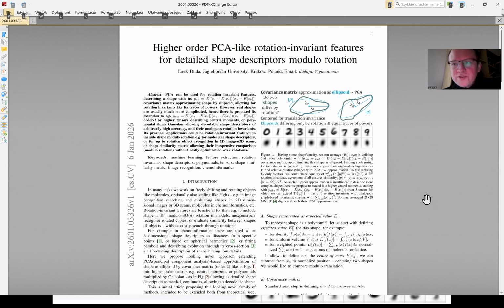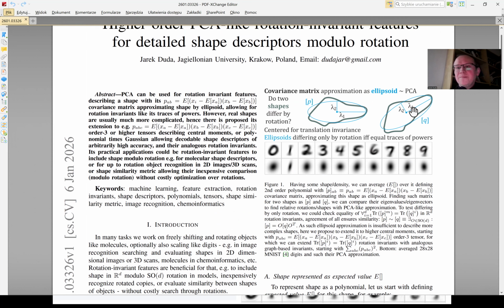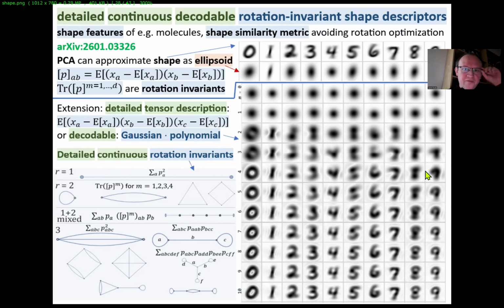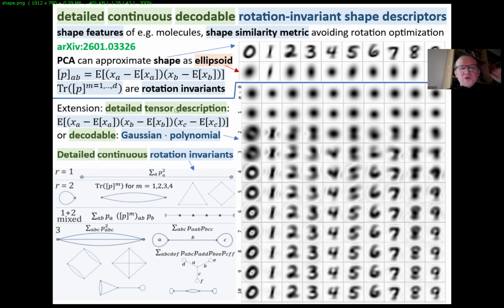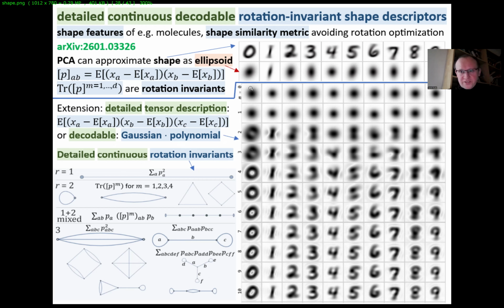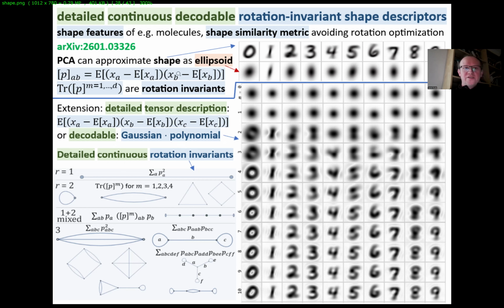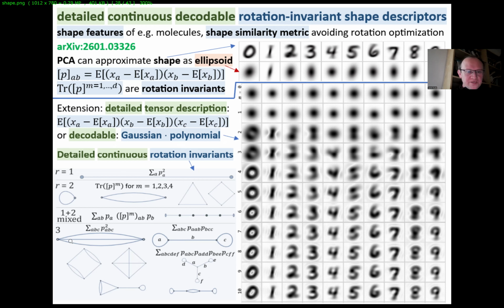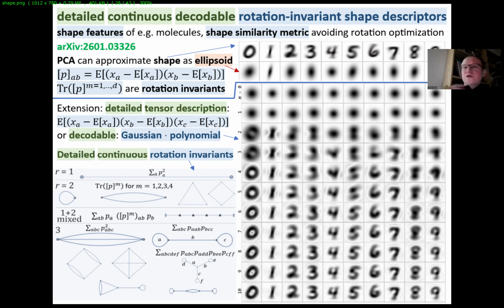Detailed continuous decodable rotation invariant shape descriptors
Abstract: PCA can be used for rotation invariant features, describing a shape with its pab = E[(xi −E[xa])(xb −E[xb])] covariance matrix approximating shape by ellipsoid, allowing for rotation invariants like its traces of powers. However, real shapes are usually much more complicated, hence there is proposed its extension to e.g. pabc = E[(xa −E[xa])(xb −E[xb])(xc −E[xc])]
order-3 or higher tensors describing central moments, or polynomial times Gaussian allowing decodable shape descriptors of arbitrarily high accuracy, and their analogous rotation invariants. Its practical applications could be rotation-invariant features to include shape modulo rotation e.g. for molecular shape descriptors, or for up to rotation object recognition in 2D images/3D scans, or shape similarity metric allowing their inexpensive comparison (modulo rotation) without costly optimization over rotations.